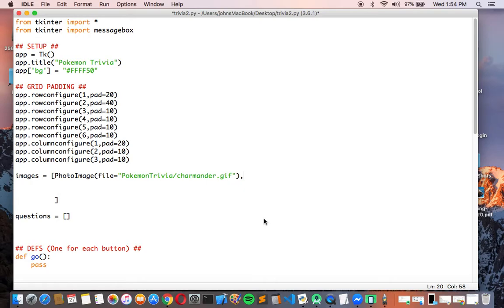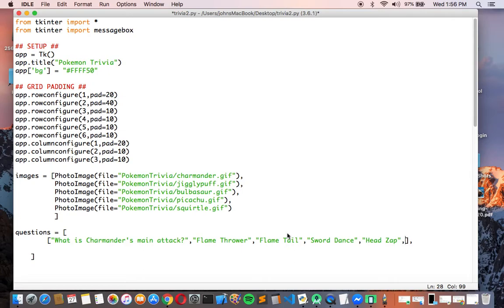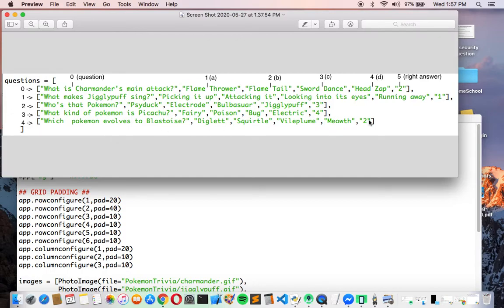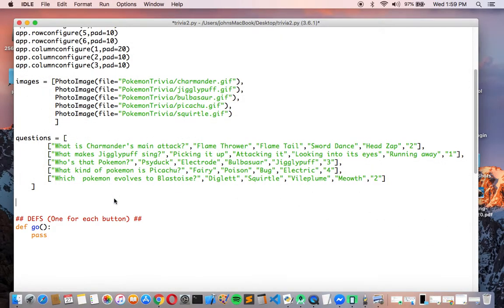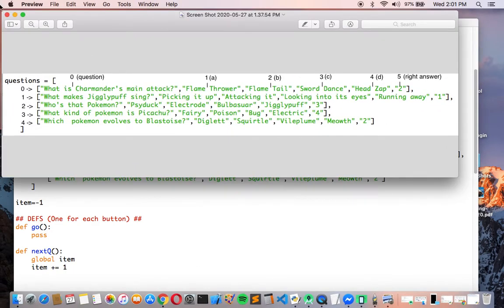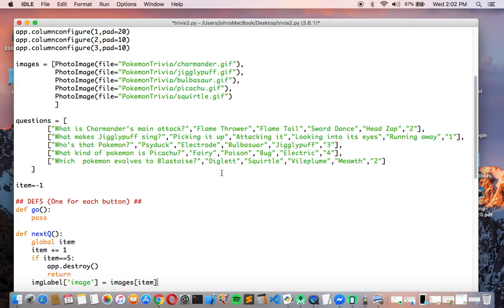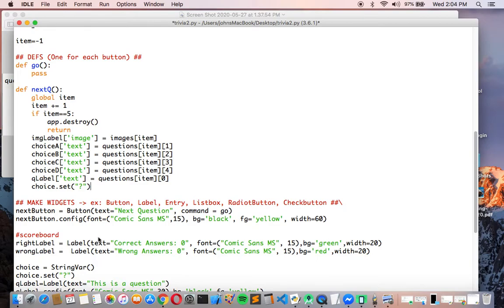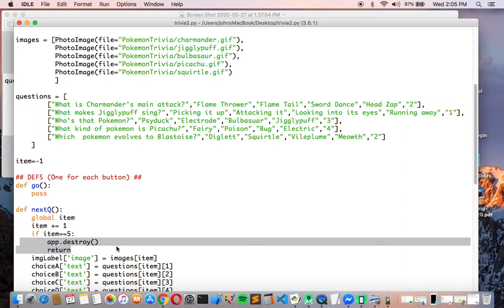ICS2 ISU Part 2 of 4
In this video we work on the basic design of the quiz / trivia screen